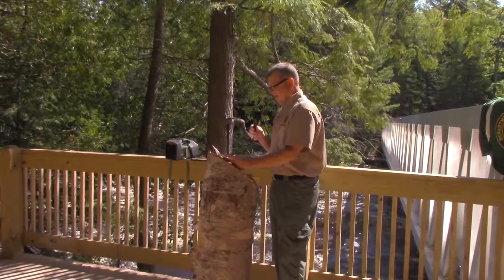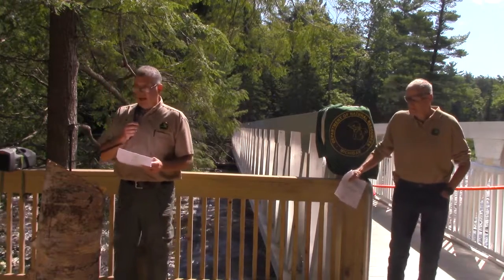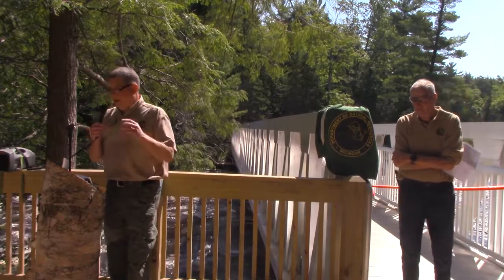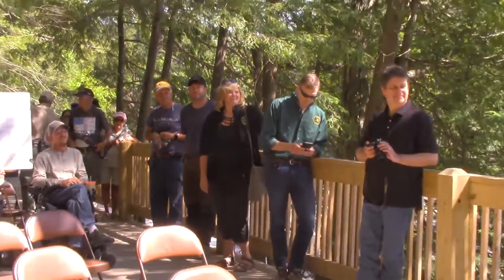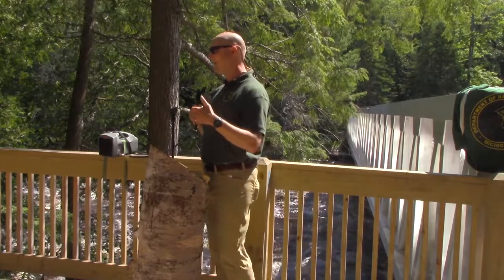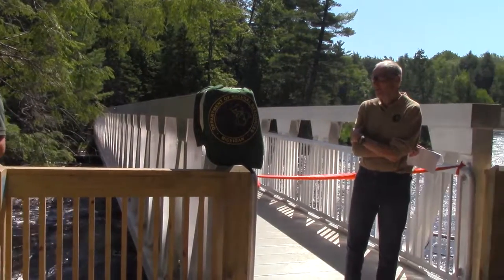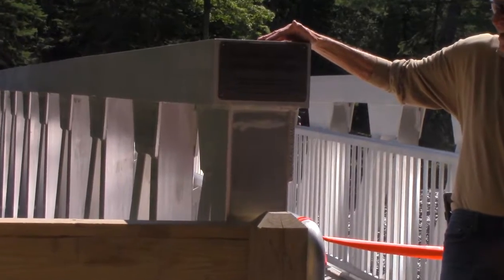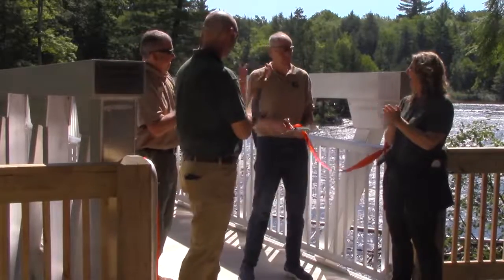Pedestrian Bridge Dedication at the Tahquamenon Falls State Park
For this Tahquamenon Tuesday, we bring you the dedication of the new pedestrian bridge at the Tahquamenon Falls State Park.  The new lower falls all-access pedestrian bridge, part of a $1.28 million project at Tahquamenon Falls State Park, was officially dedicated on Monday, August 15 and named in honor of Ronald A. Olson—the veteran chief of the Department of Natural Recourses (DNR) Parks and Recreation division.

Our thanks to Helen Newberry Joy Hospital and Renze Power Sports of Newberry for bringing you today's Tahquamenon Tuesday.